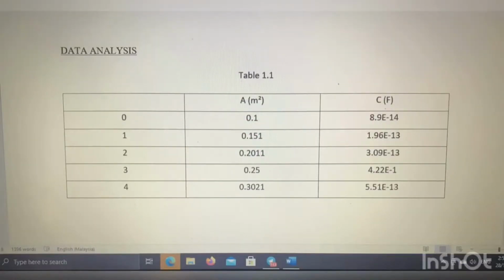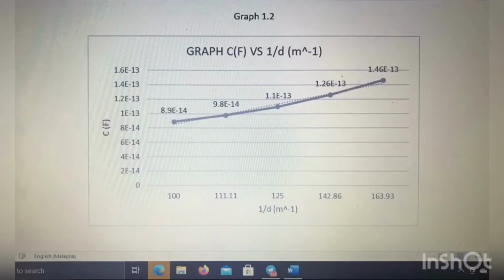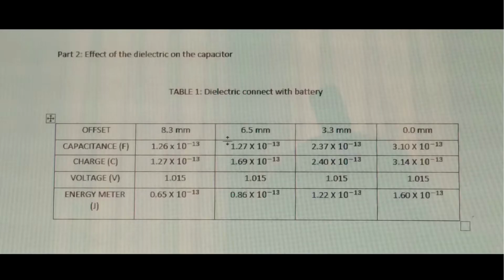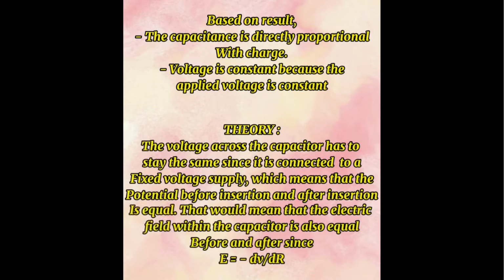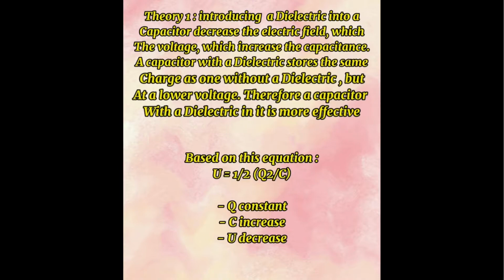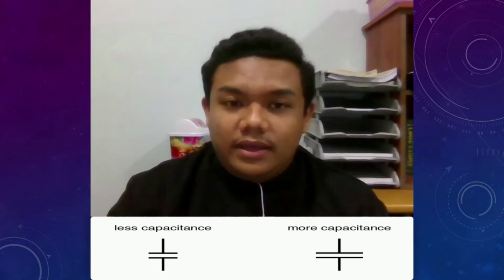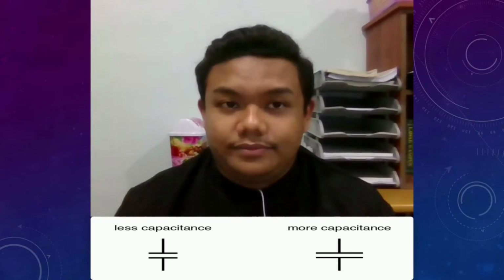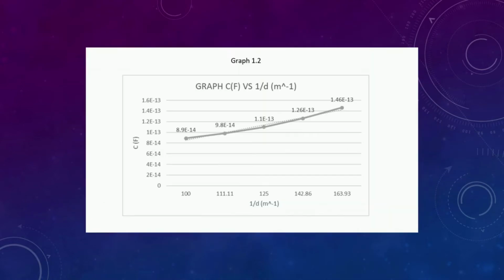EXPERIMENT 2 - CAPACITANCE PRESENTATION AS1203J